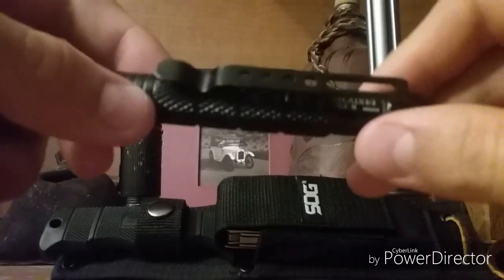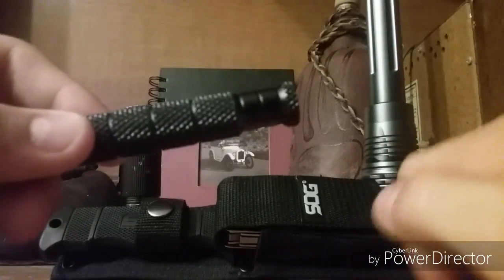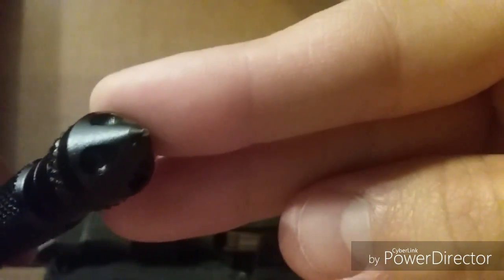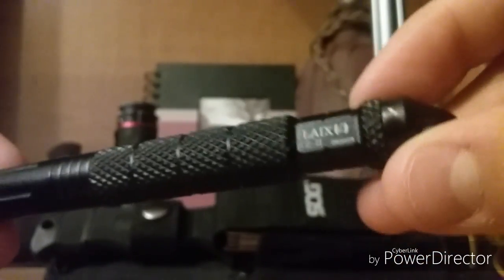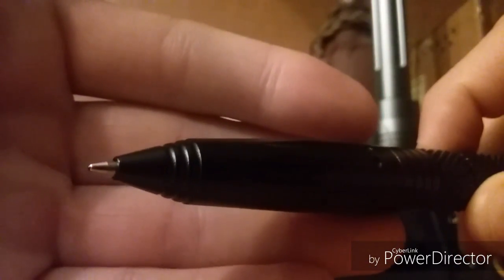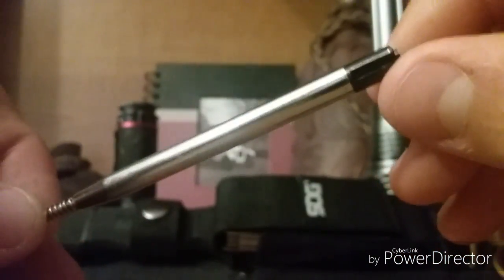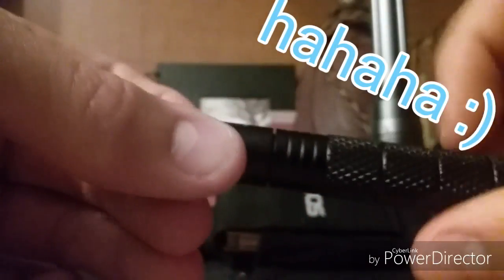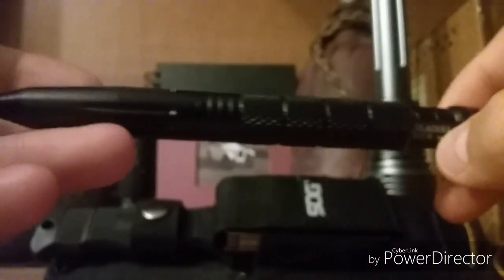Laix tac pen review, glass dents metal?!?!?!?!?